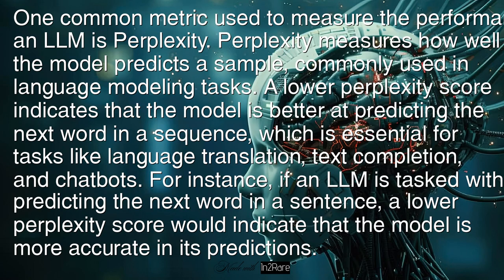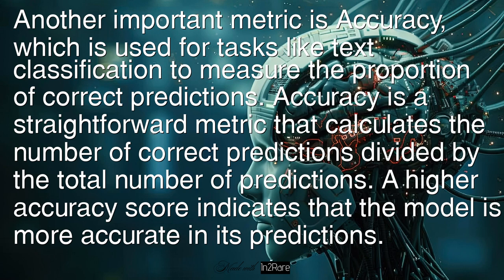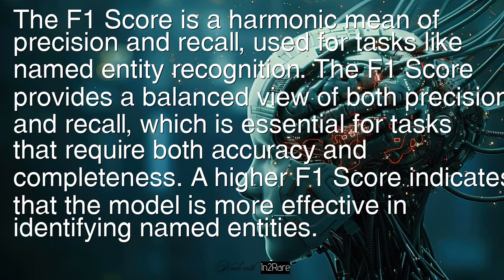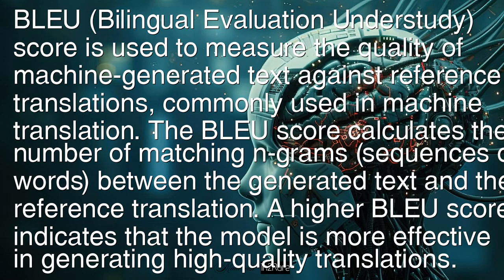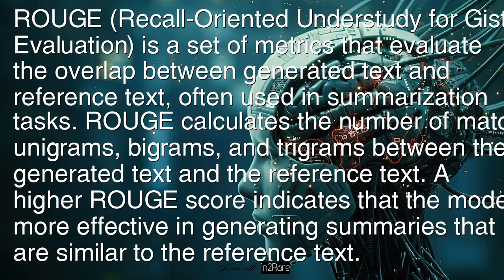Today’s Question: How do you measure the performance of an LLM?